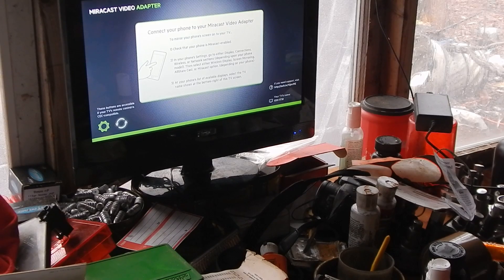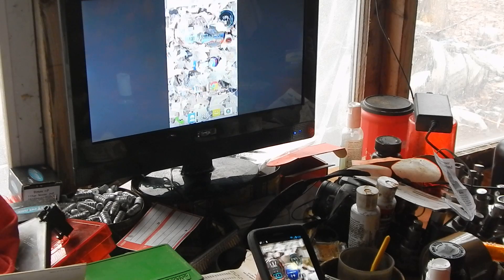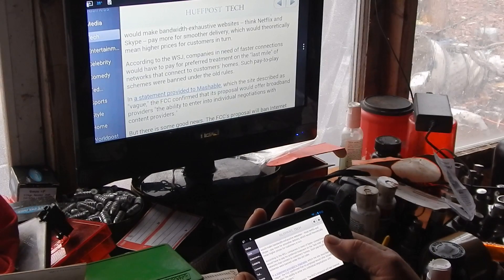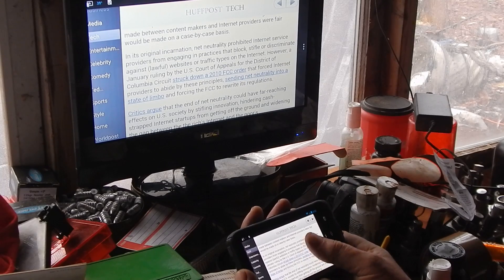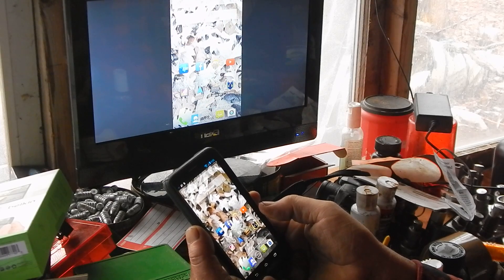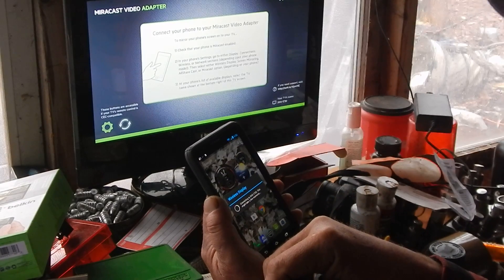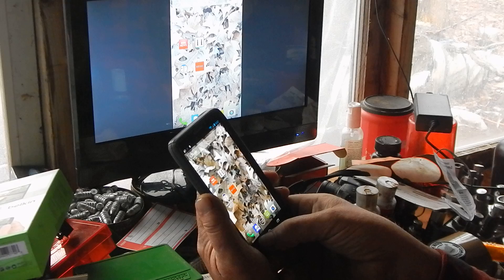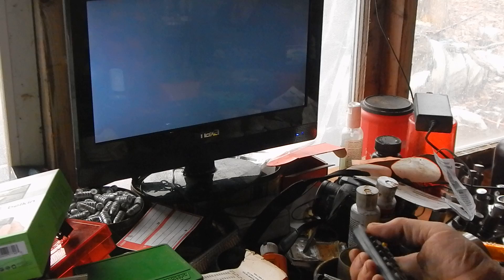Miracast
A technology that allows wireless mirroring of your phone screen to your TV screen.  New TVs have it built in, but for TVs without belkin makes an adapter that plugs into your HDMI port.